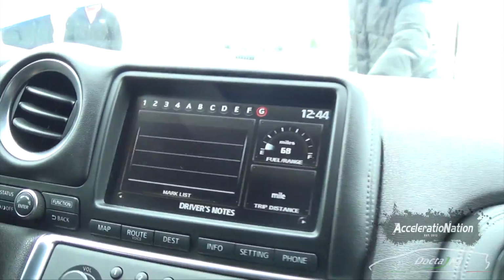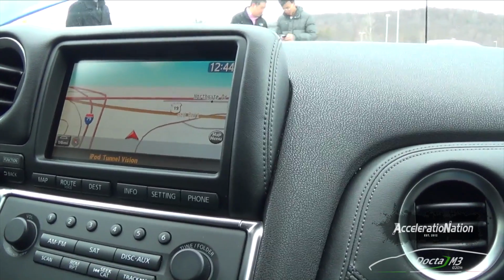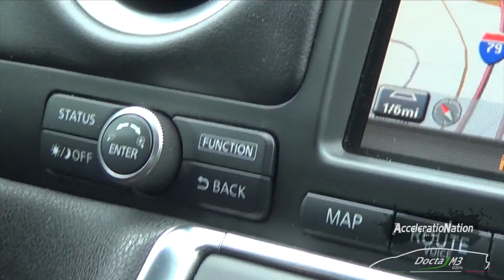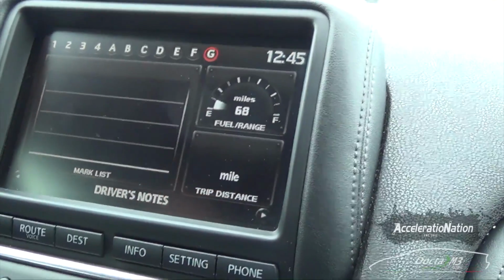Godzilla's Brain: Nissan GTR MMI Review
Dig deep inside the brain of Godzilla, the R35 Nissan GTR & see how customizable the seemingly infinite number of screen options.

@acceleratioNation. Be sure to check him out on INSTAGRAM for AMAZING pictures of your favorite exotic and sports cars.